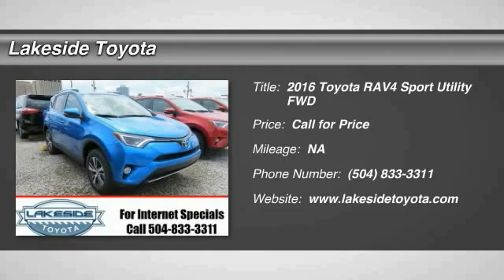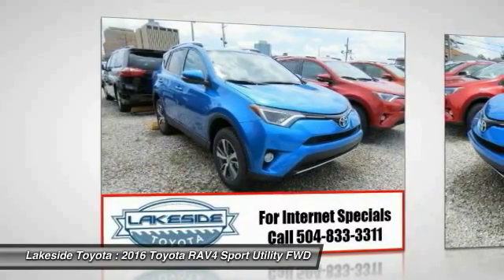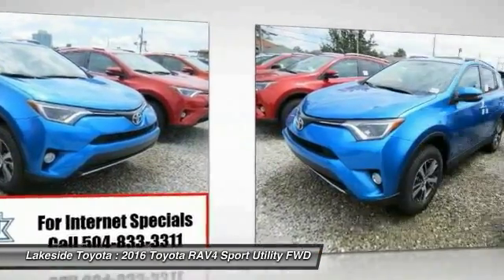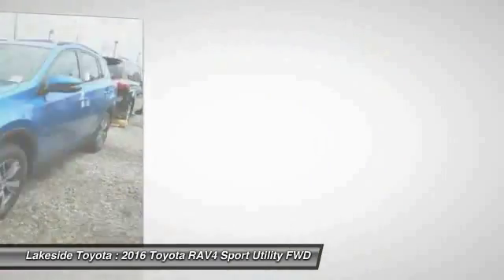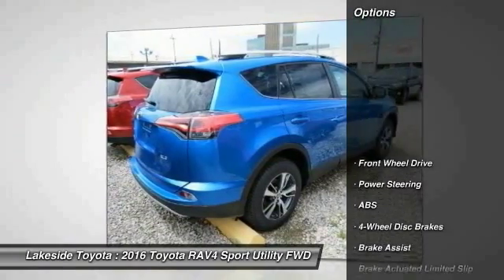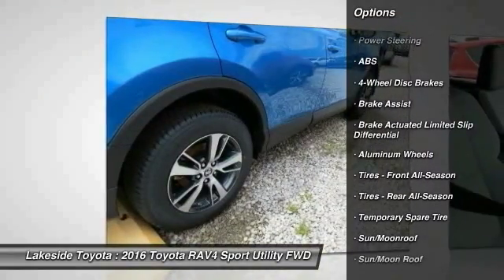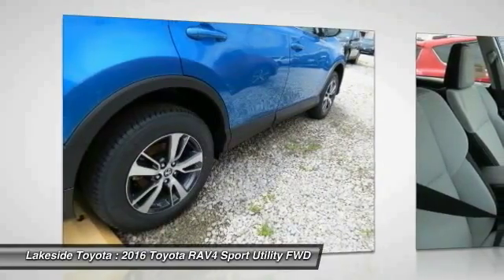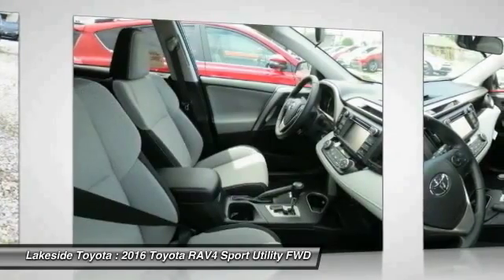2016 Toyota RAV4 Metairie LA GL2502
2016 Toyota RAV4 XLE

Lakeside Toyota
3701 North Causeway

Don't miss this 2016 Toyota RAV4. It's equipped with Automatic transmission and features a Electric Storm Blue exterior. With 0 miles, You'll want to take this sport utility home. Make a great choice today.